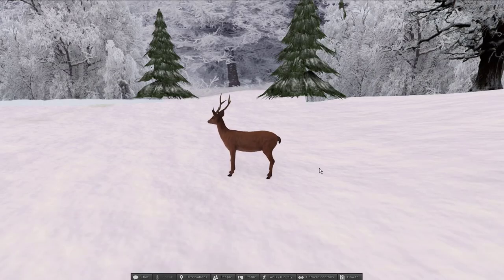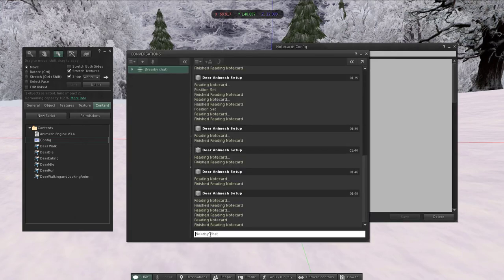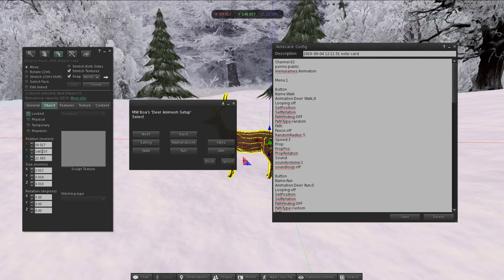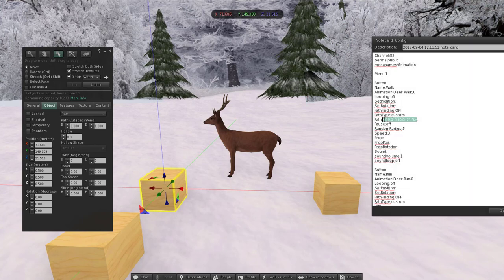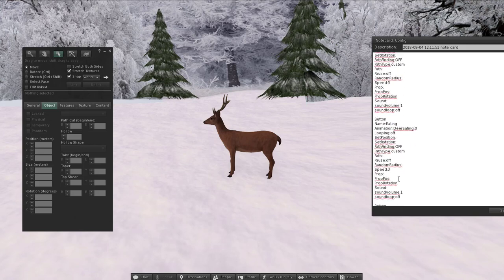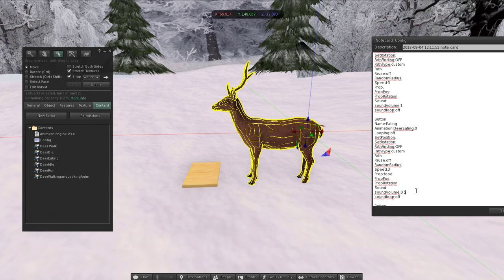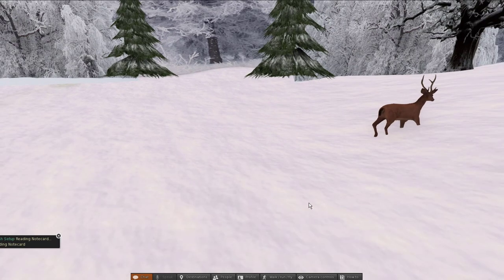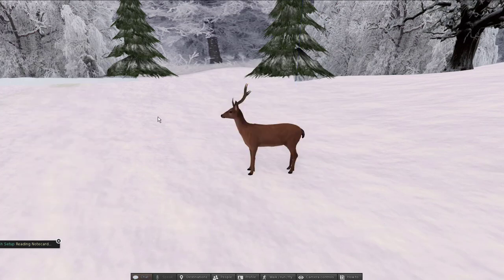Setup Instructions Animpet Animated Deer and Animation Engine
Animesh Animated Deer, with 6 animations